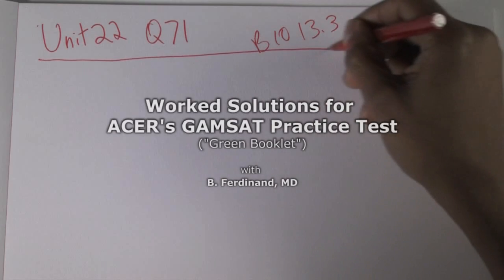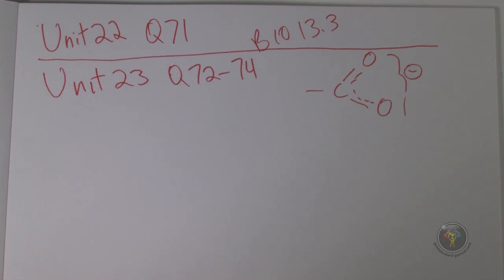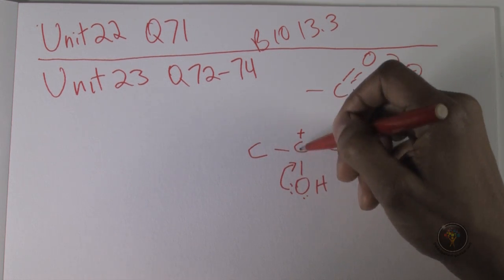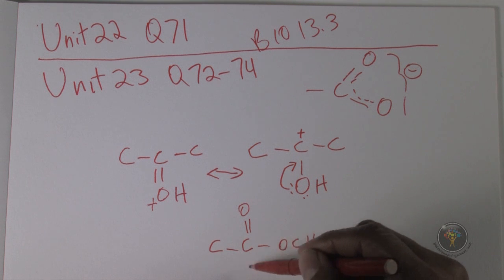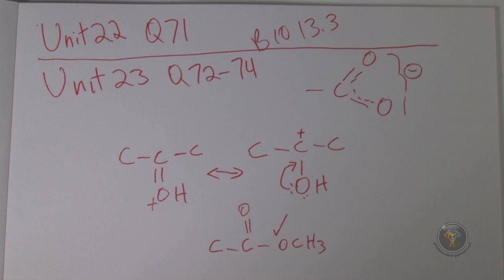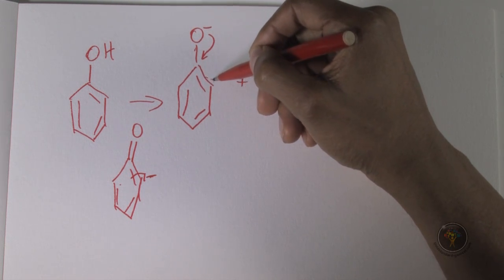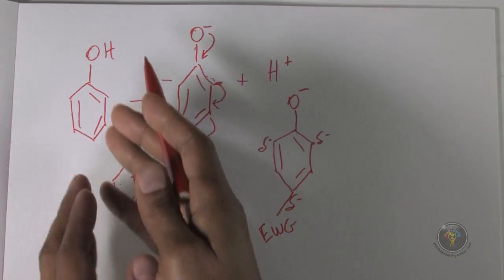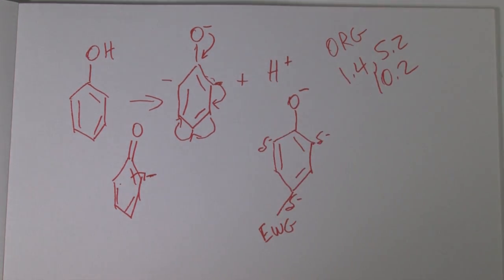How to solve GAMSAT Section 3 problems (ACER Practice Test 1 - Green Booklet): Unit 23 Q72 - 74